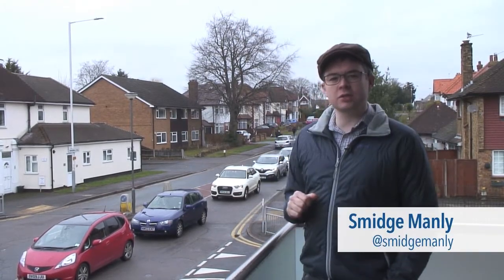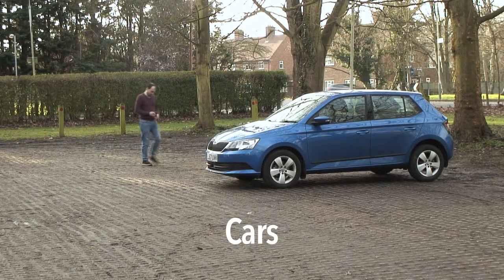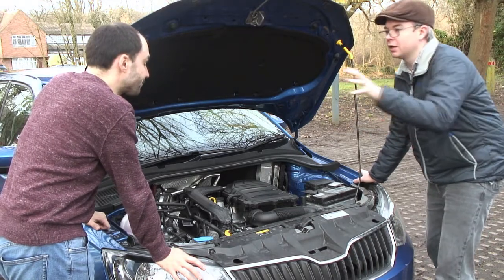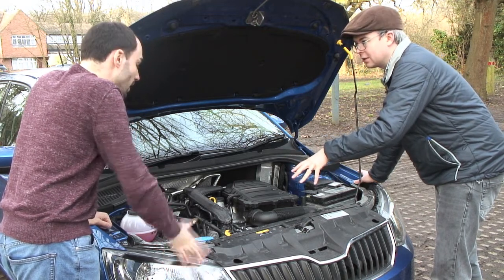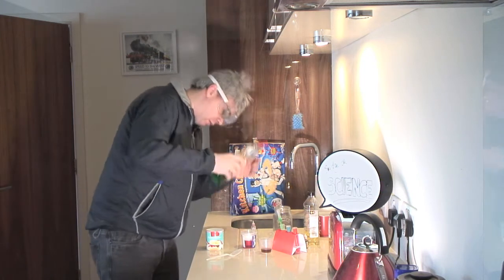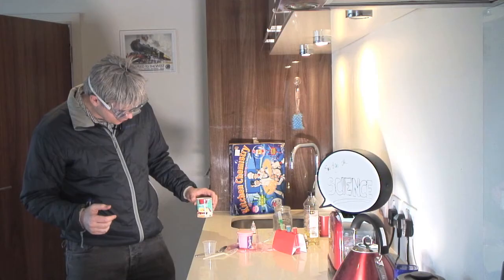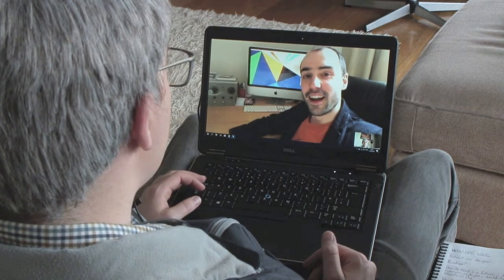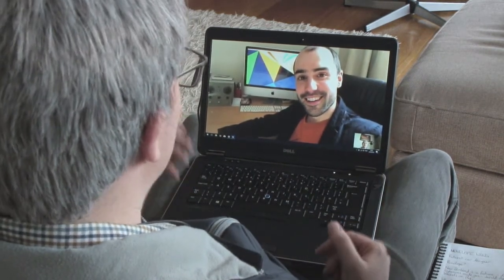Smidge Manly learns about Cars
Cars: we've all got one. But how does a liquid make them move? In the future, will they all hover? And are vans just baby lorries? In the first episode of "Smidge on Science", Smidge Manly is going to find out.